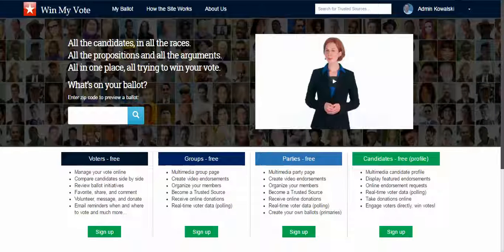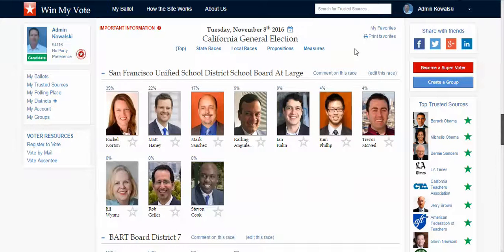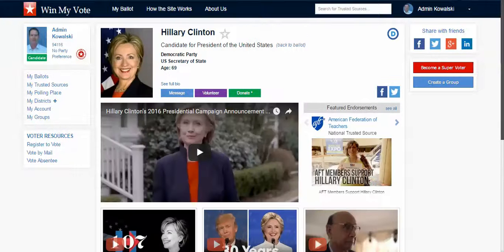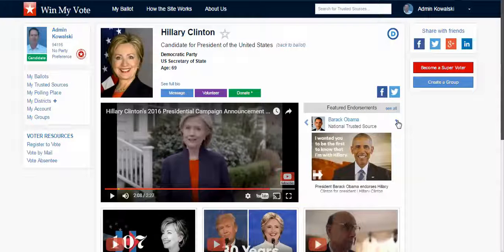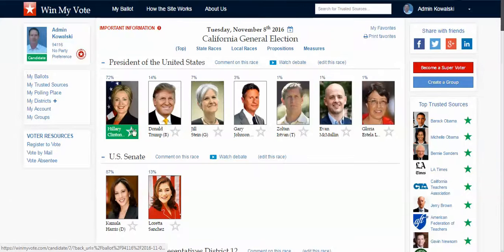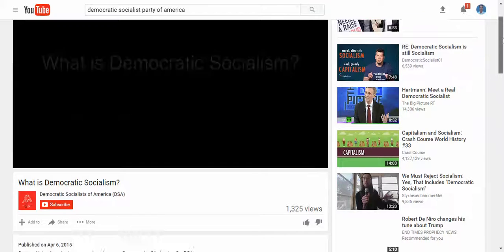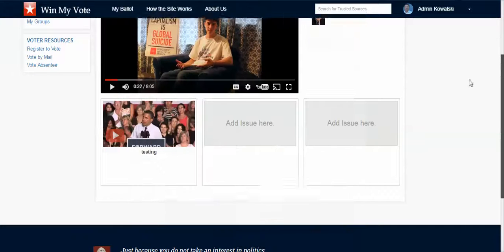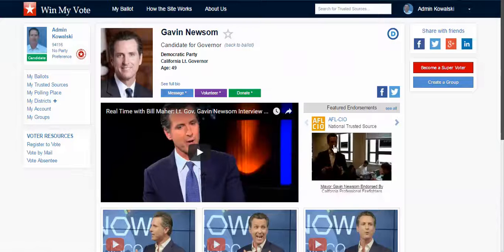SPA 2016 12 18 11 54 40